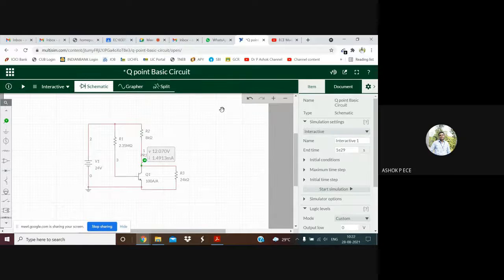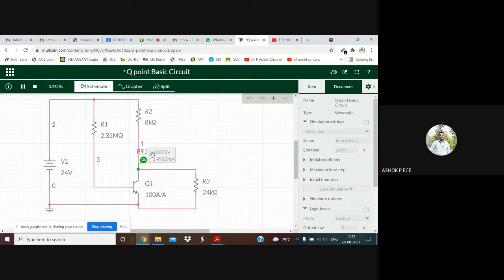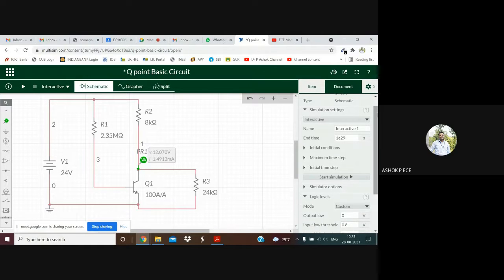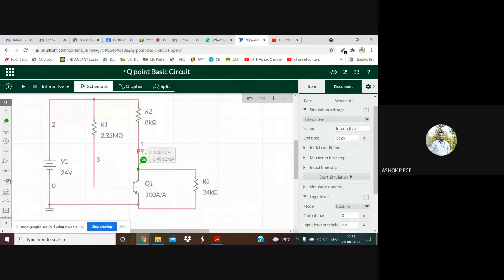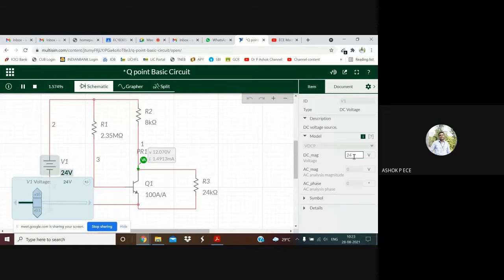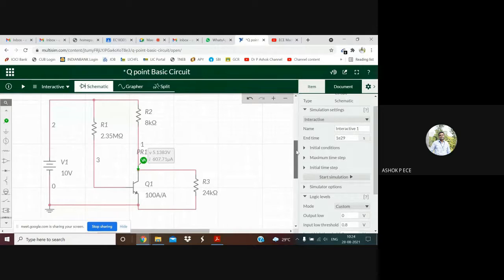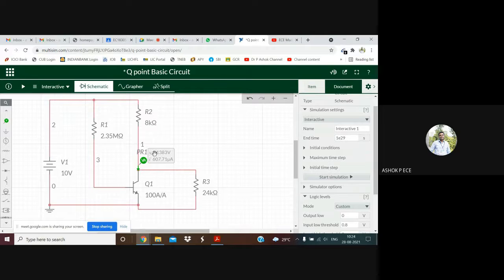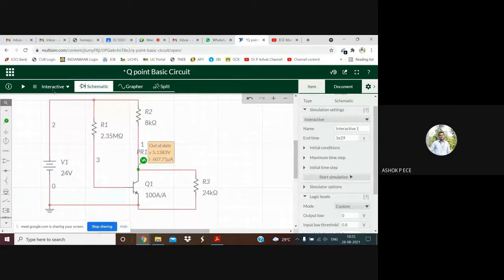ElexCkts | Lecture-25 | Simulating Basic Biasing Circuit in Multisim Part-2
This video clearly explains about simulating basic biasing circuit in multisim software.